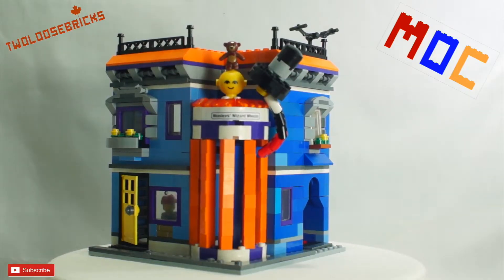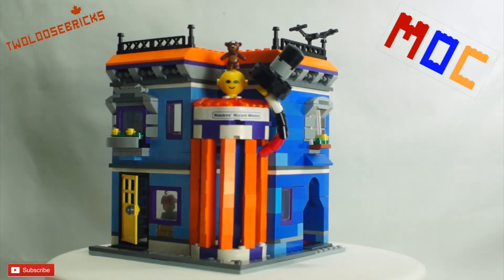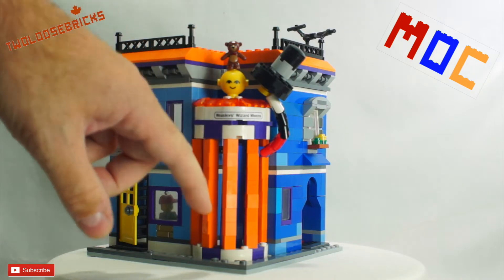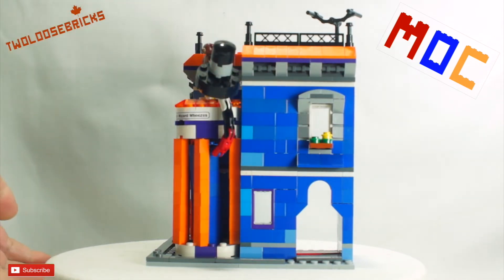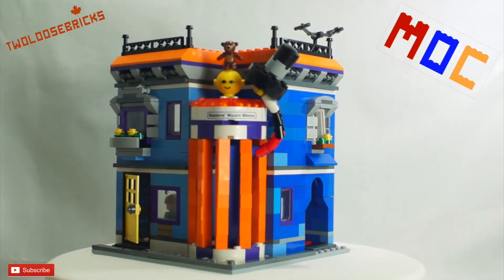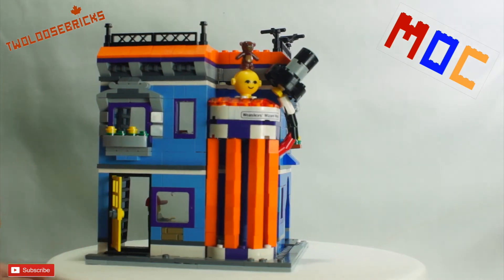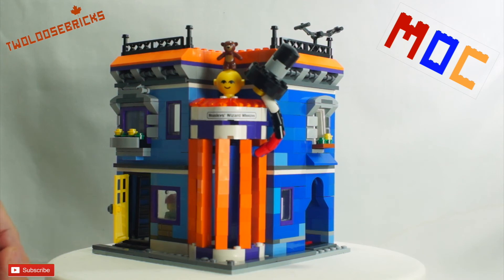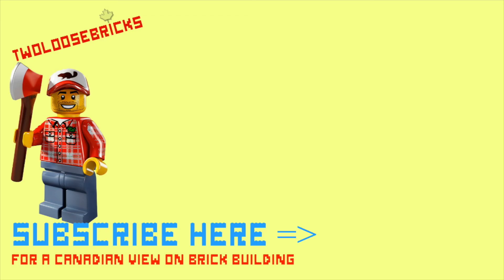LEGO Harry Potter Diagon Alley MOC 1 Weasleys Wizarding Weaseys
Twoloosebricks likes Building, Modifying, and Painting the Plastic Bricks. With tutorials!  Modifications and teaching you about Lego, software programs, Videos, Games, Reviews, Guests, Minifigures and more.   Uploads are at 8am AST,  7am EST.

Since Im under 1000 subscribers, with the new monetization rules , it will cost me money to be here, If you can help me out at all, Thank you very much :

LIVE stream times are: Tuesday & Thursday 7Pm-8Pm AST
                                          Sunday 1-2Pm AST
Upload your video question or comments right here:

or

Also some music maybe used form Youtube creation tools (update:no longer used as they copyright some of it still).

If used : Bell animation at end by: A D R I E N N E - E L L E . C O M